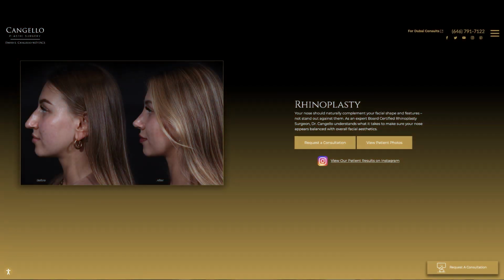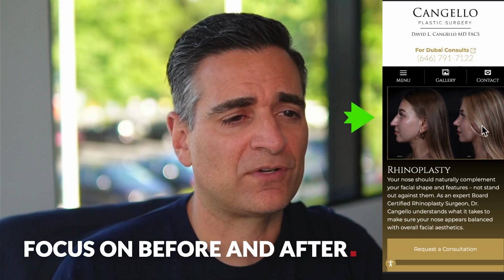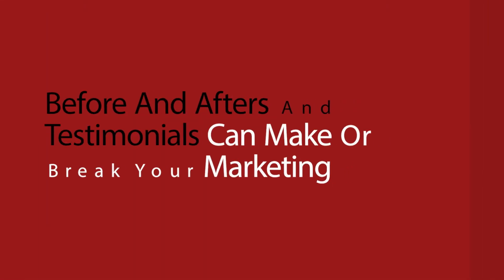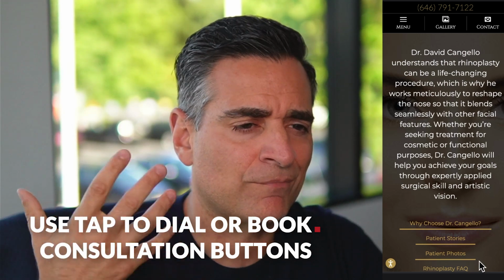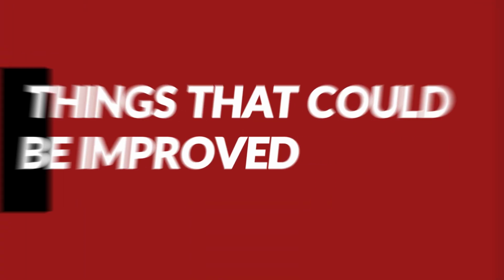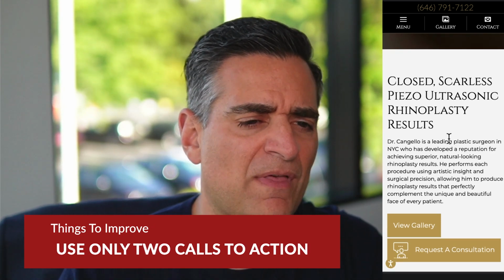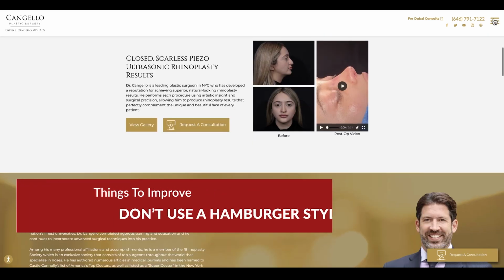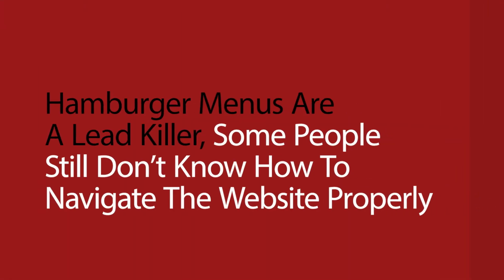Plastic Surgery Website Design Teardown: Dr Cangello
In this video I go through a plastic surgeon's website in NY. I point out what they get right, what they could improve, and what could be done to convert more of their visitors into leads.